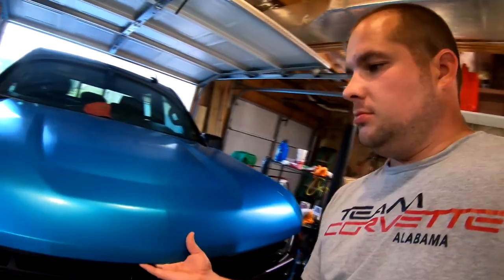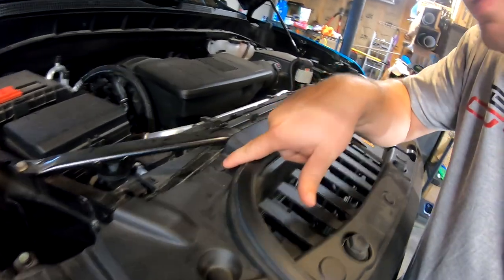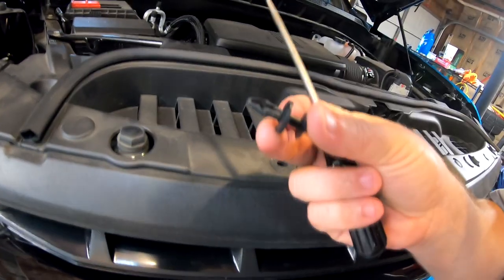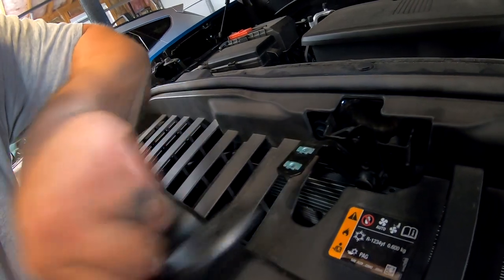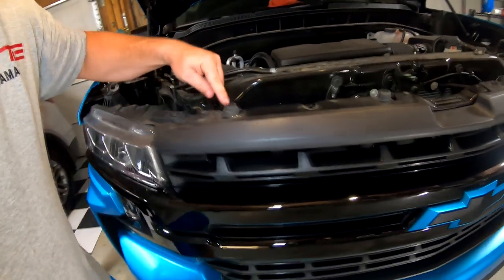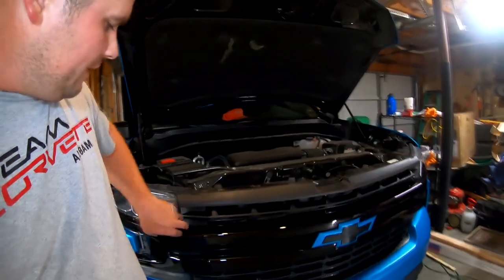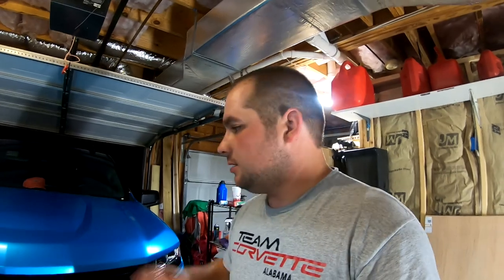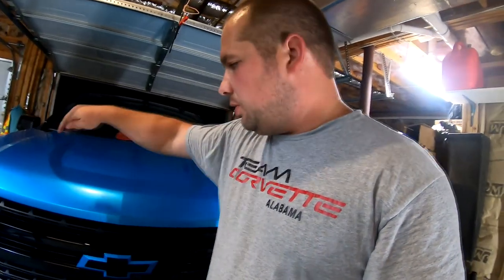How to Remove a 2019 Silverado Front Grille Tutorial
In this quick video I show you how to remove the front grill on a 2019+ Chevrolet Silverado.